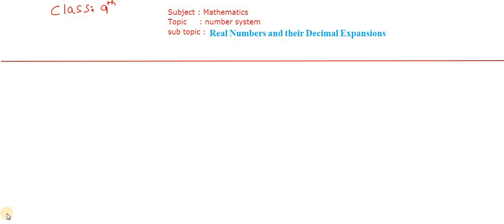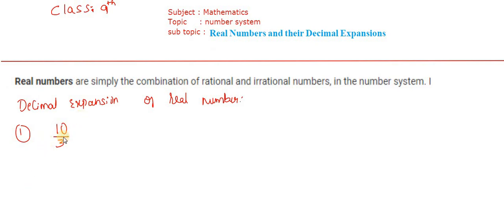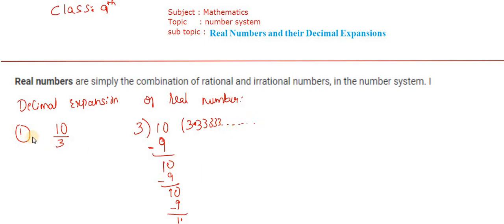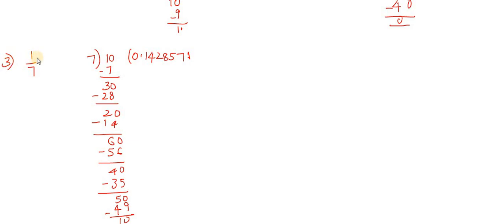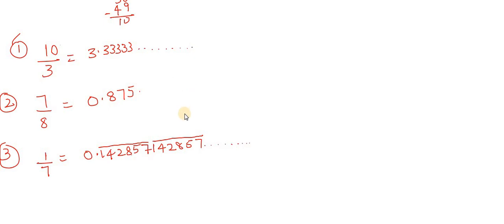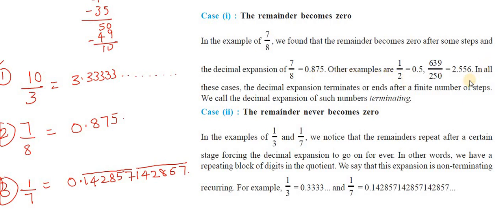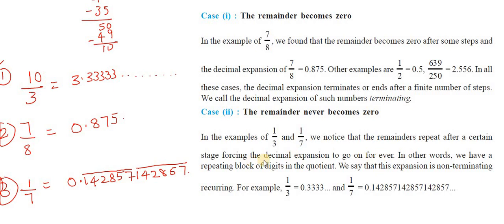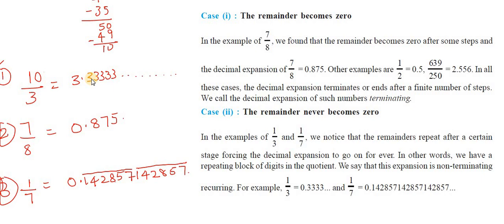number system part 6